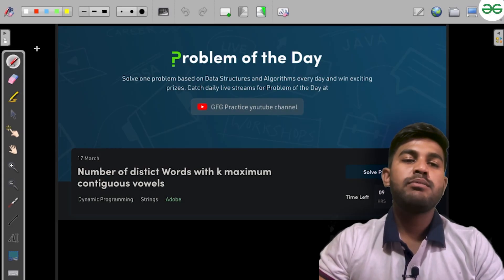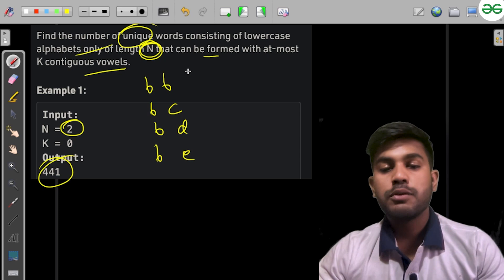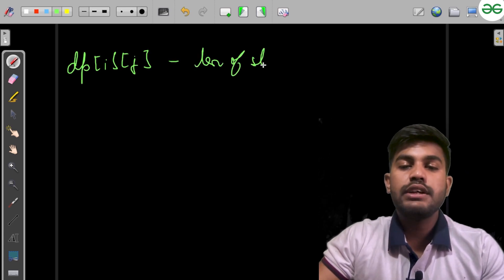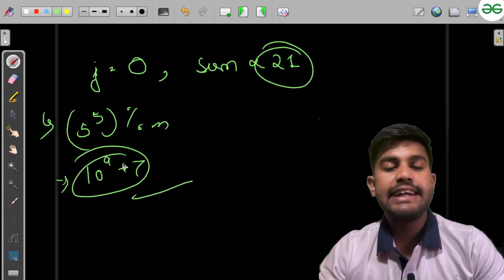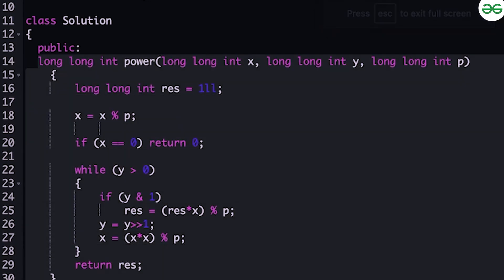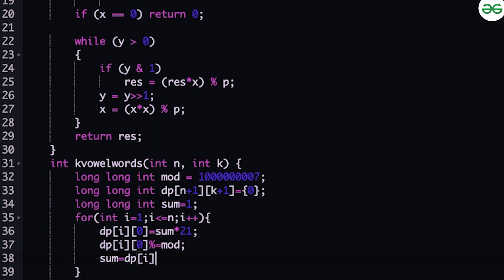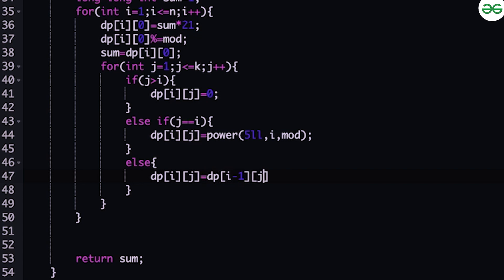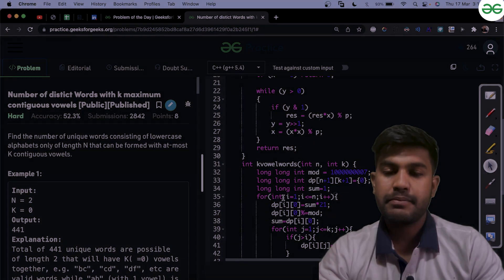Number of distinct Words with k maximum contiguous vowels | Problem of the Day-17/03/22